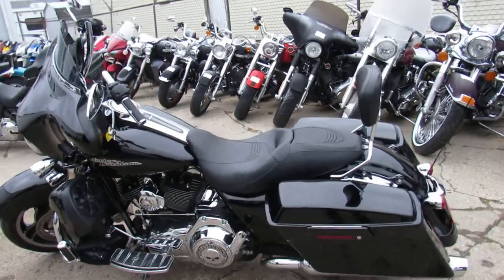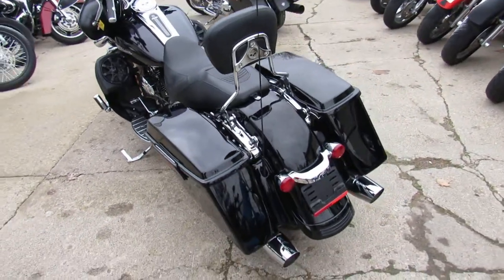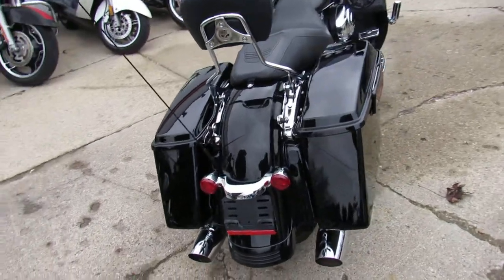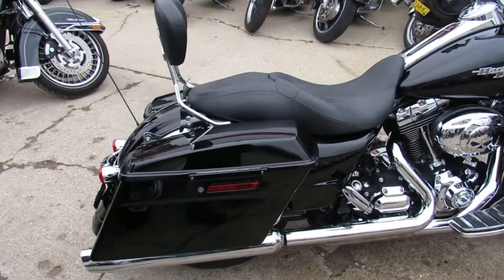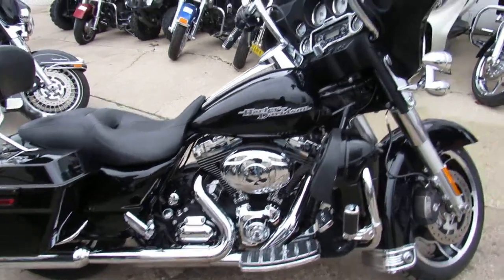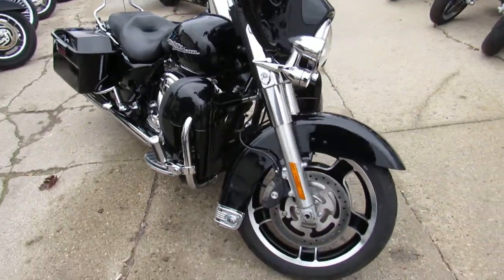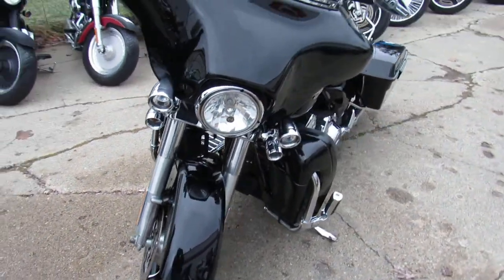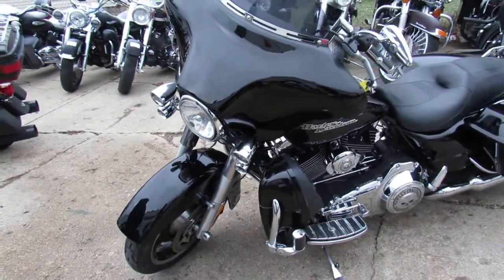Used 2011 Harley Street Glide for sale in Michigan U4555